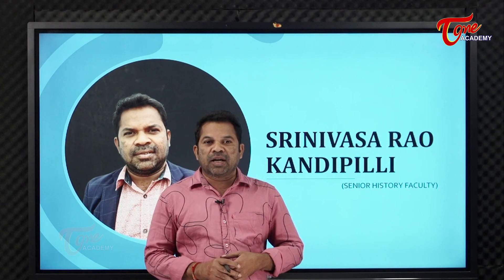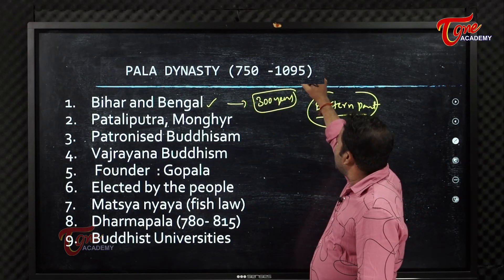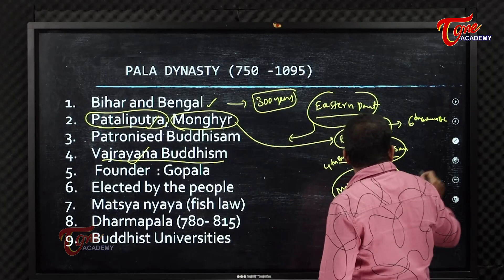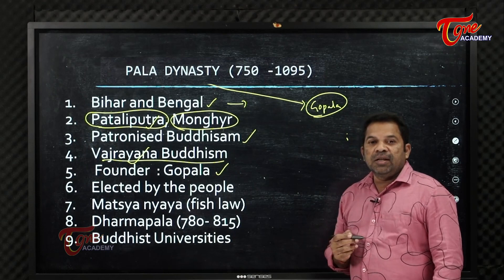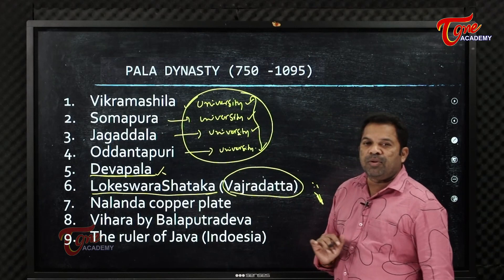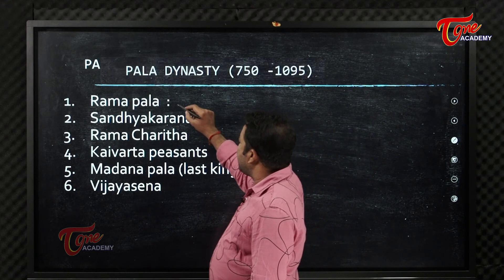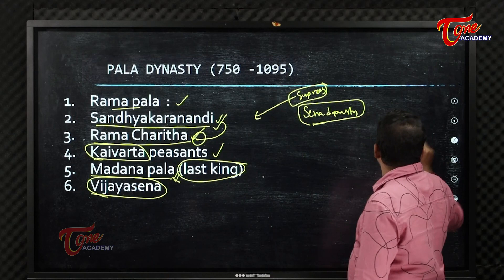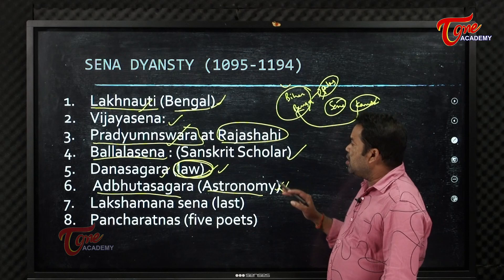The Pala And Sena Dynasty | Modern Indian History | Srinivasa Rao | TSPSC/APPSC/UPSC | Tone Academy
To know in detail about the history of the pala & the sana dynasty, this video is a must watch.